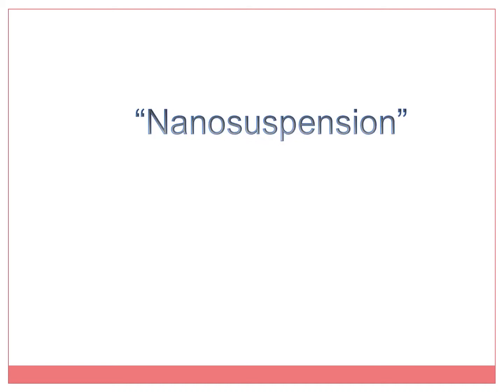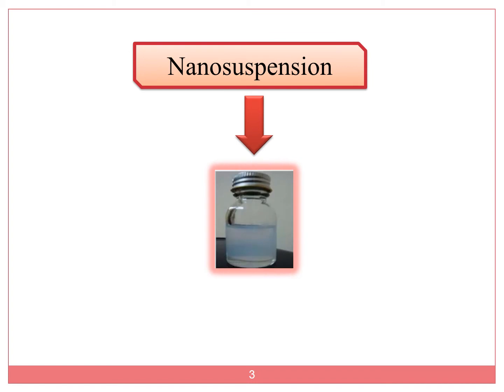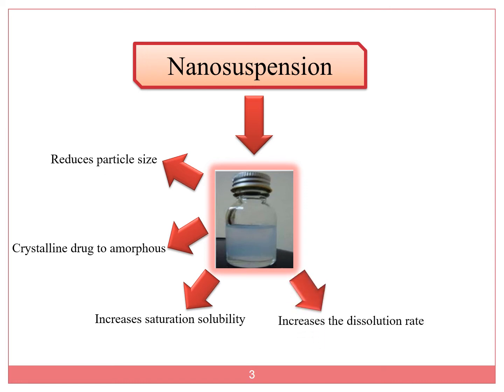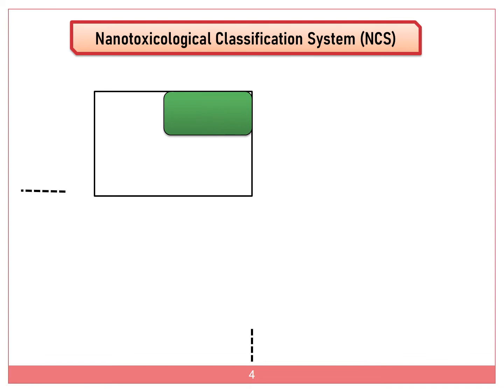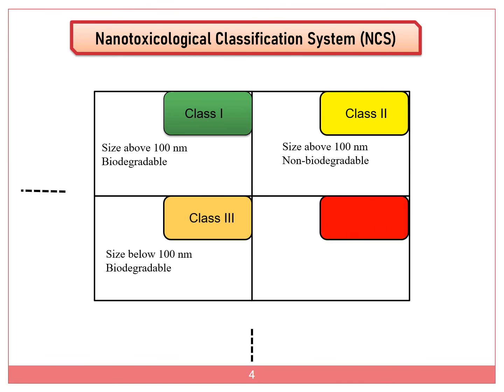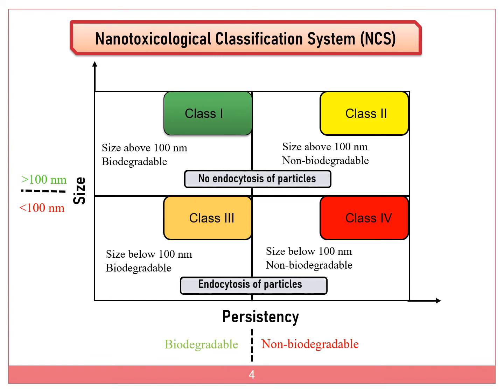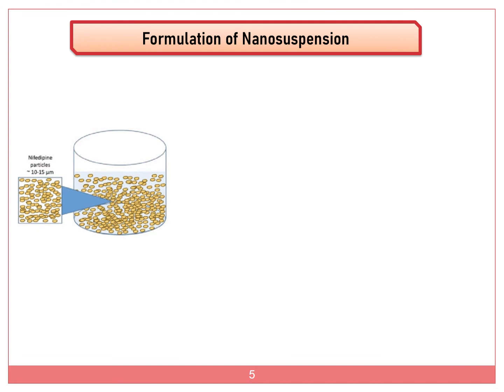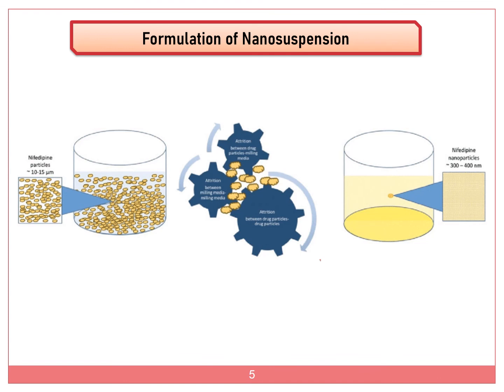Brief introduction Nanosuspension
Its just a basic information about nanosuspension